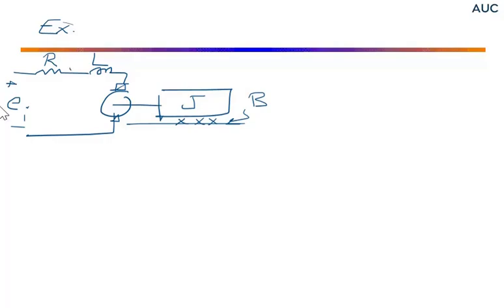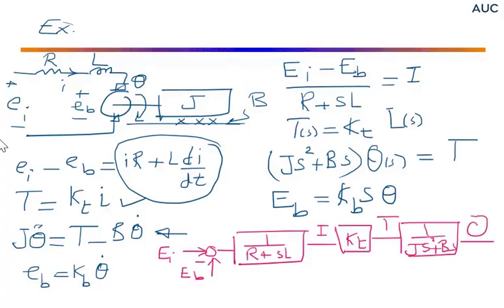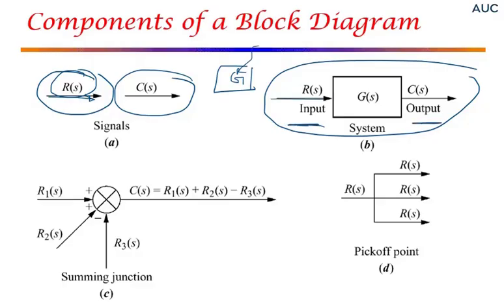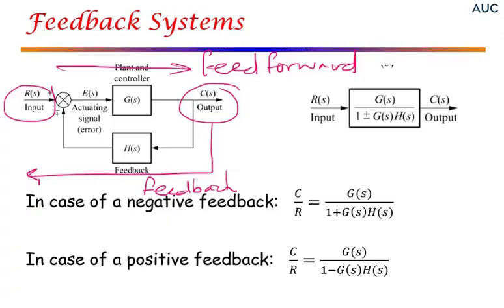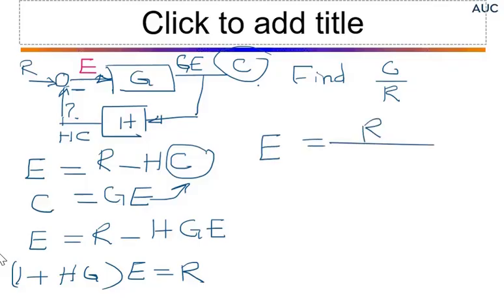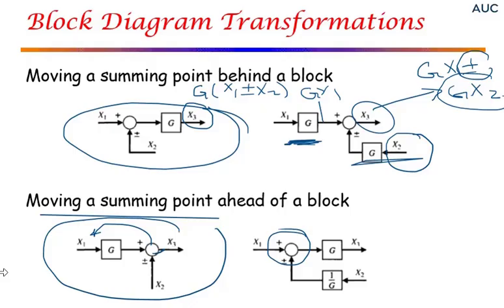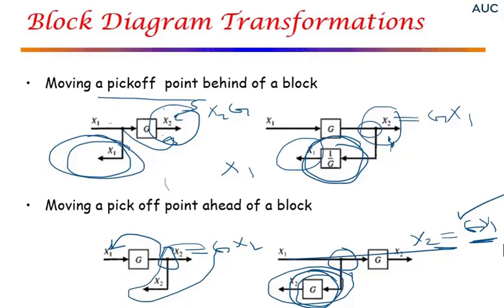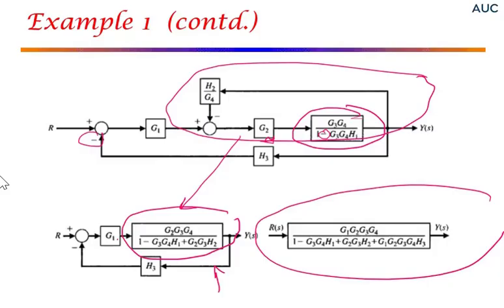Block Diagrams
A lecture on basic rules to manipulate block diagrams in the control system context.